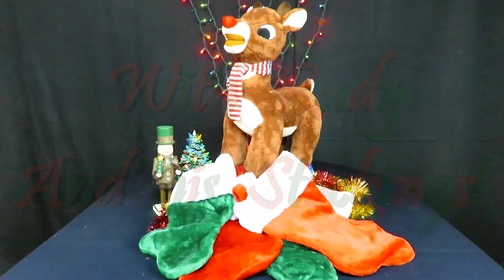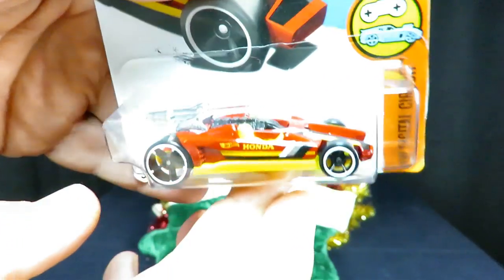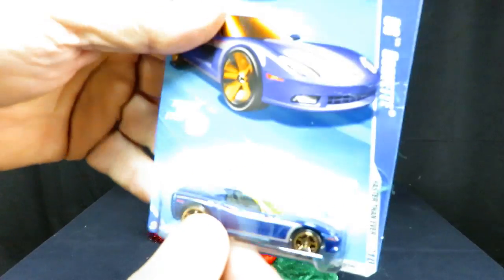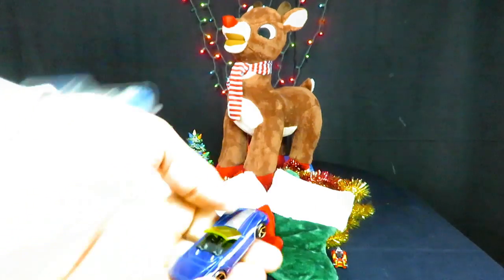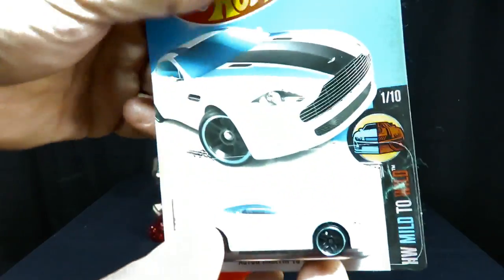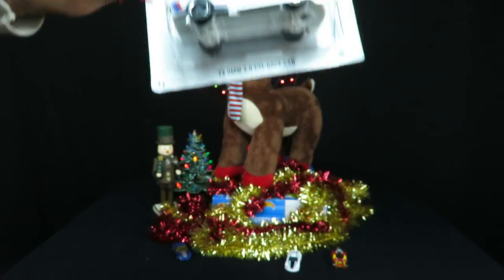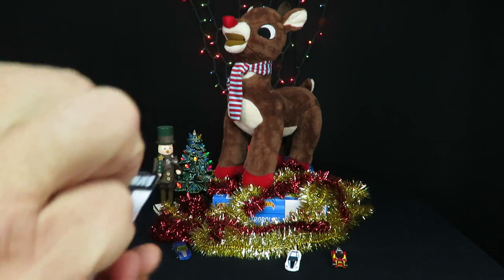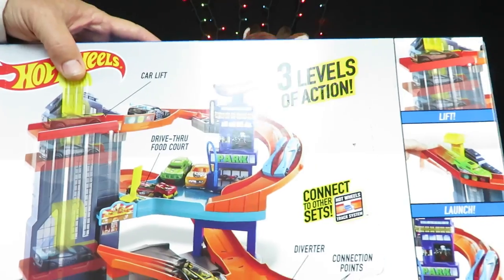Hot Wheels Surprise Stockings "Speedtropolis"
The Deer with the red nose has escaped the North Pole to bring an advance notice of some Hot Wheels.